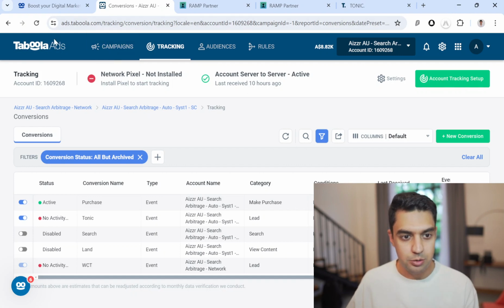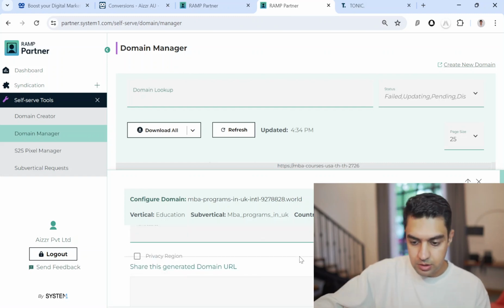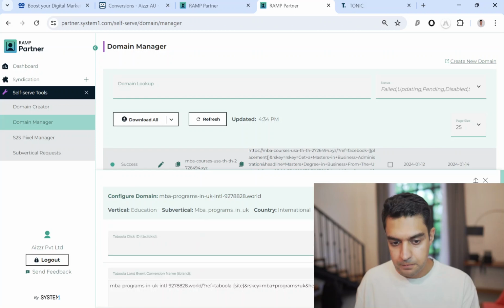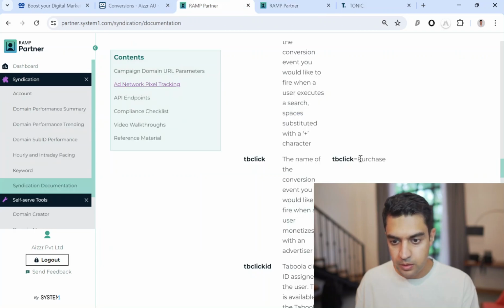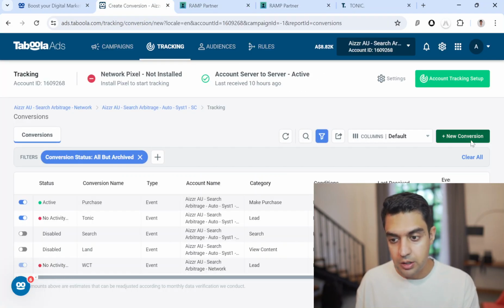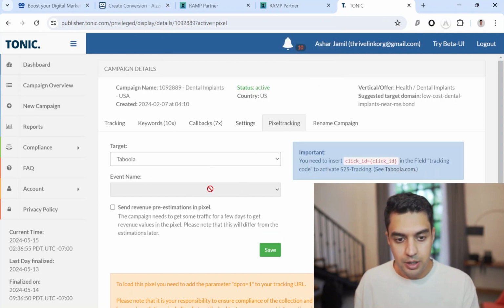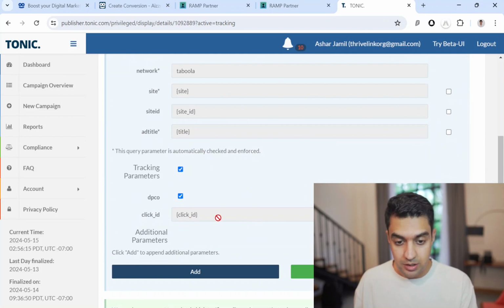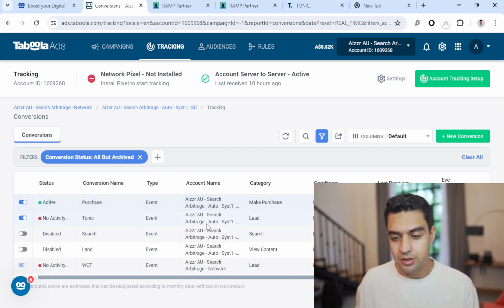Search Arbitrage Series: System1 and Tonic Direct Tracking With Taboola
In this tutorial, I will show you how to track System1 and Tonic campaign on Taboola without any 3rd party tracking software.